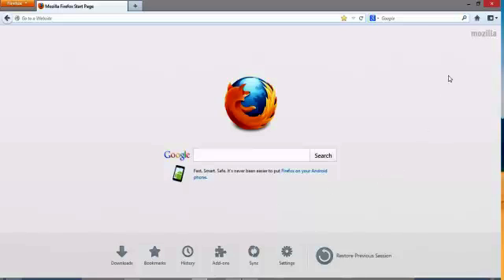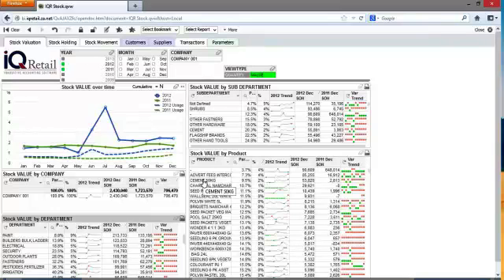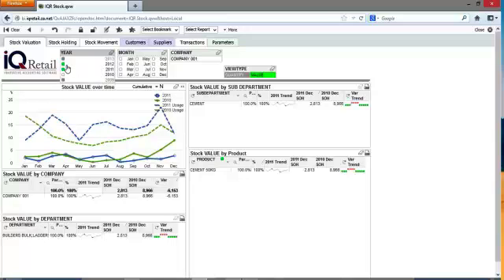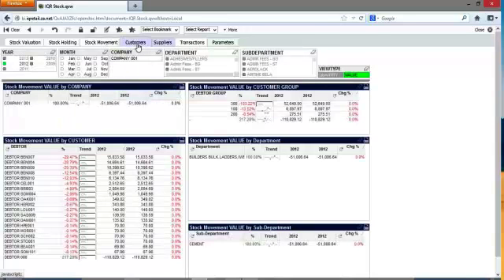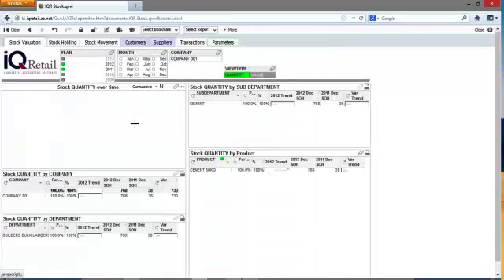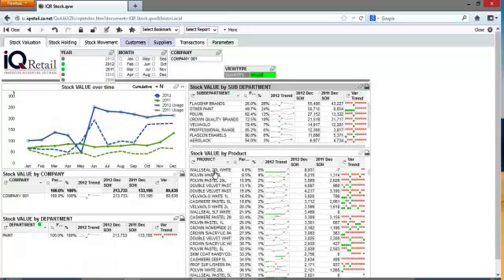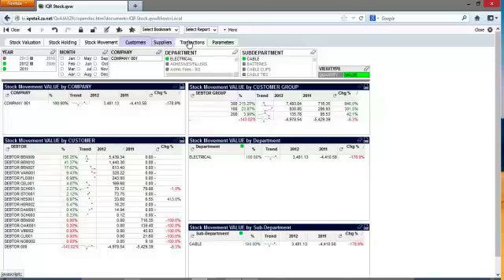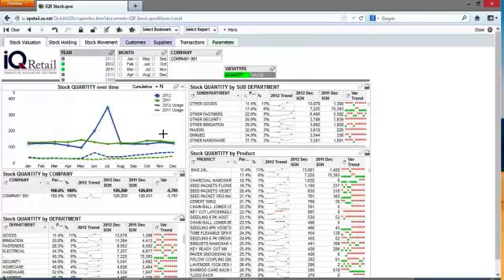4 - BI 1